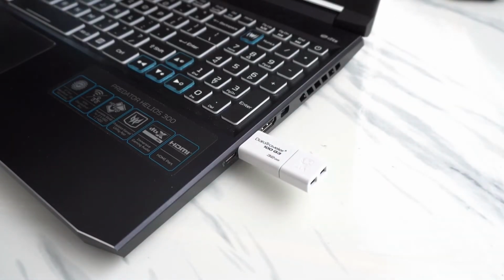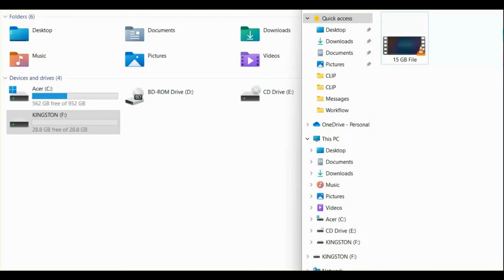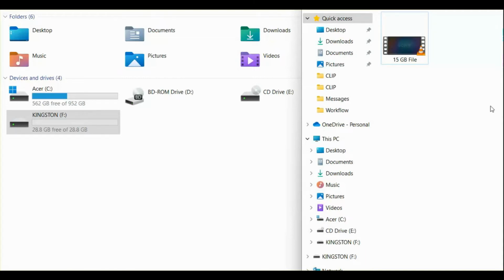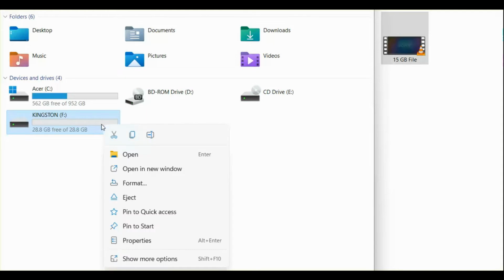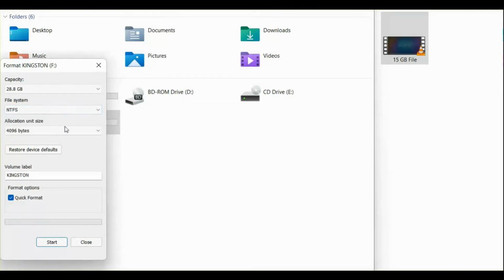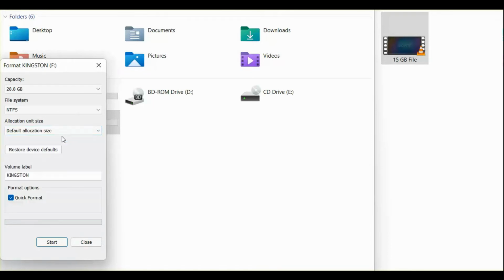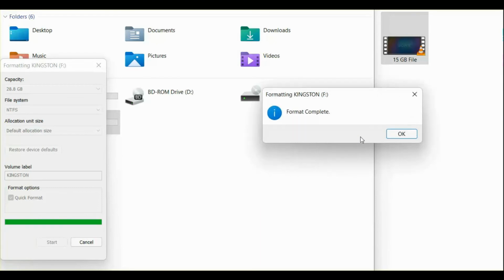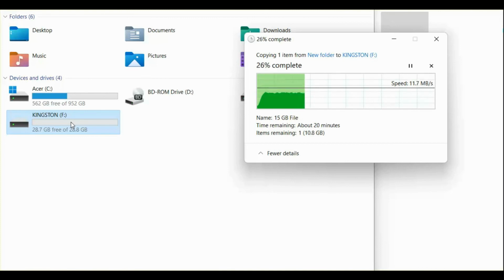HOW TO TRANSFER LARGE FILES TO USB FLASH DRIVE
I will show you how to transfer large files on to your USB Stick. Quick and easy!
You can also read this blog to learn about how to format hard drives on the Mac computer

Want to buy me a cup of coffee?

Want to *EARN FREE money* while shopping online? Over 2500 stores.
SIGNUP BONUS when you use my link. Join NOW and receive $30 when you spend at least $30 before taxes! Must be done within 90 days of signup.

Want to *EARN THOUSANDS* per month as an Airbnb host?

Hungry? Get $10 off your first 2 Uber Eats orders of $20 or more.